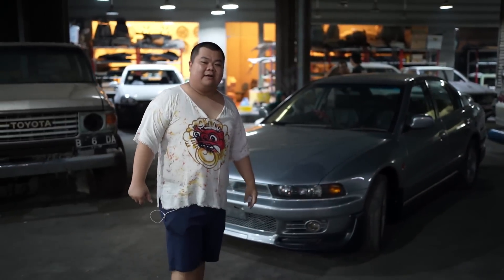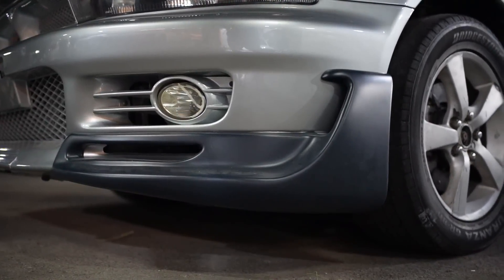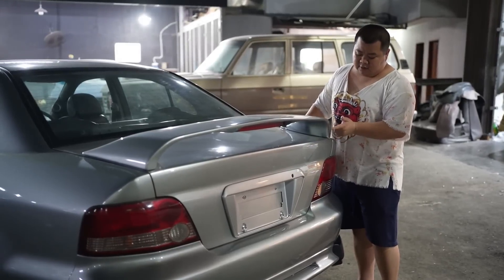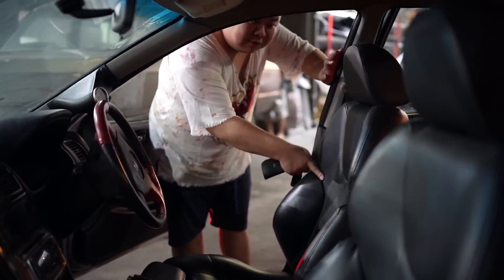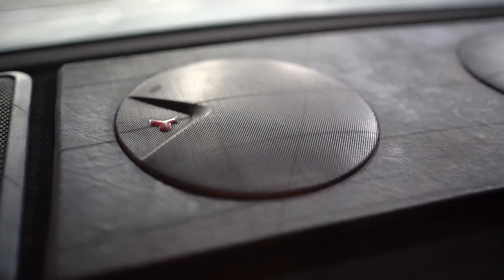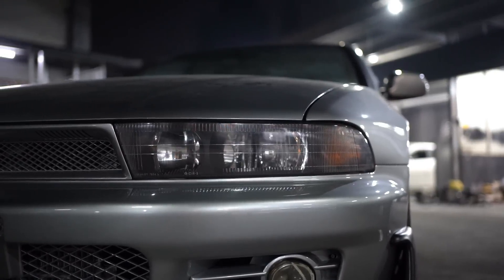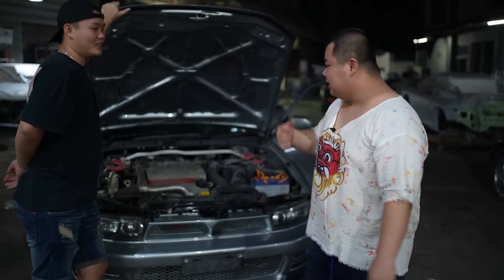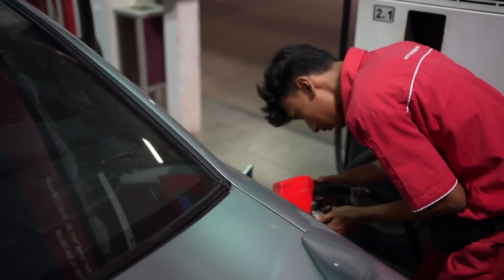MITSUBISHI GALANT VR4 KAMI TERNYATA SEENAK INI !!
Pemesanan lampu saber bisa kunjungi
atau ke cabang  @Yoong Motor Indonesia  terdekat di kota anda